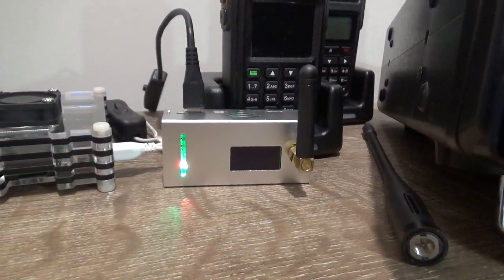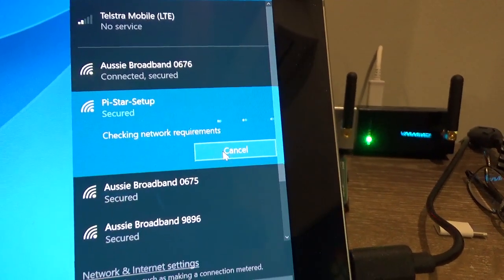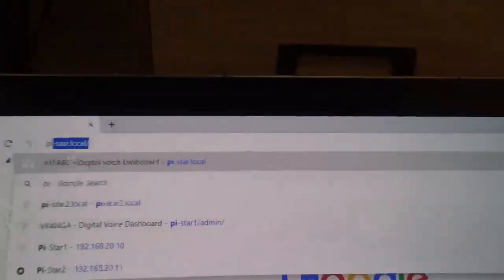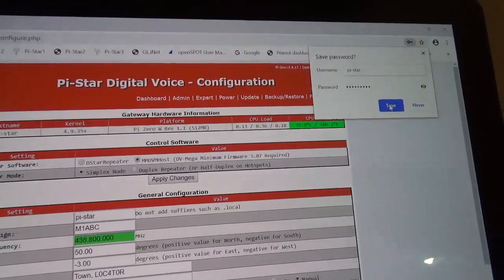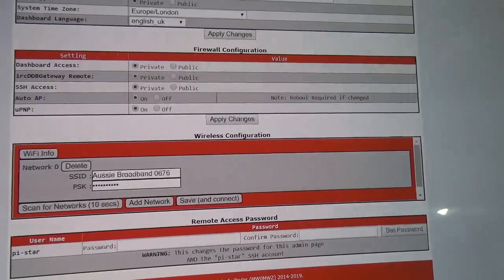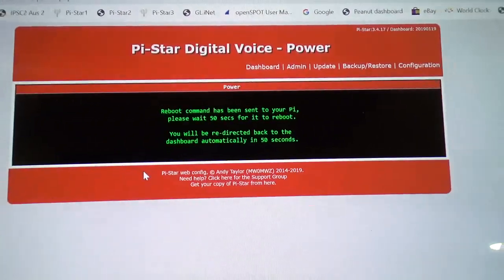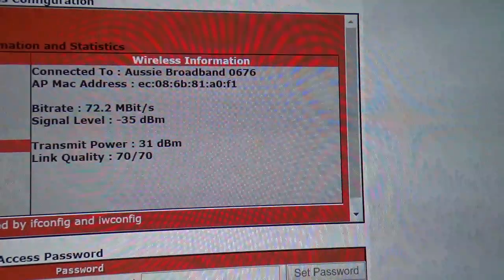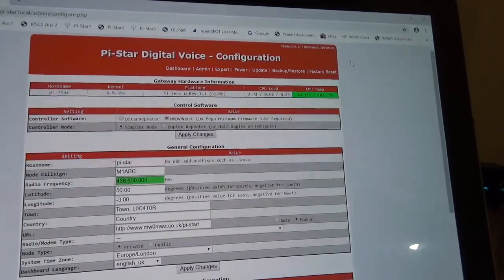How To Get Your Hotspot Connected to Your Home Wi-Fi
This is the easiest way to set your hotspot to your home Wi-Fi & connected to the Pi-Star dashboard. Forget everything you've seen and read, just follow this simple procedure! Easy!